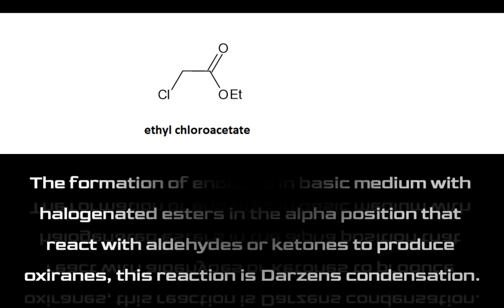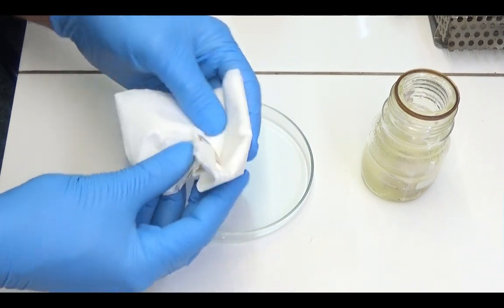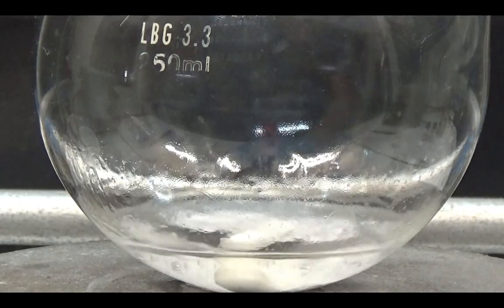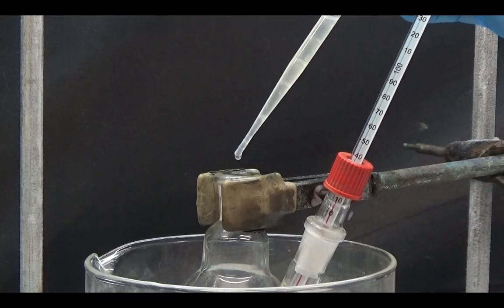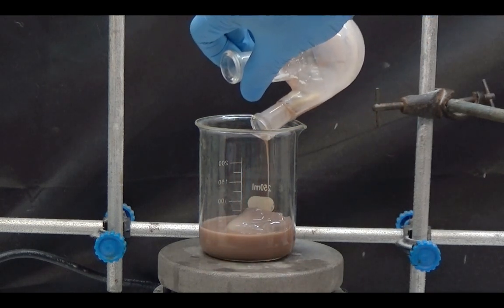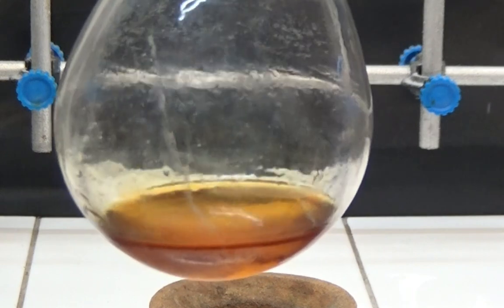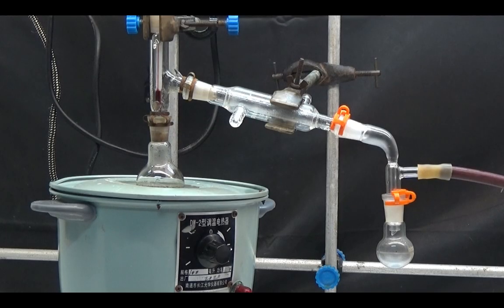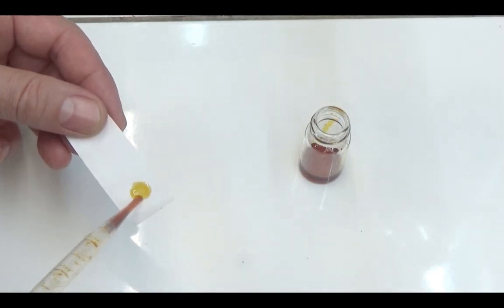DARZENS REACTION.STRAWBERRY FLAVOR.Ethyl methylphenylglycidate.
In this video, we will see the condensation of Darzens and obtain ethyl methyl glycidate, which has a strawberry flavor.